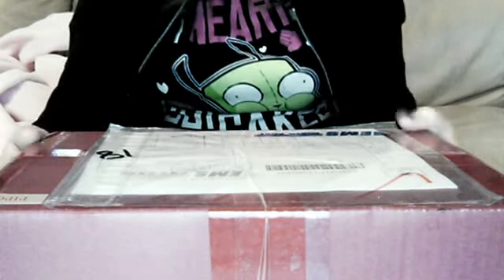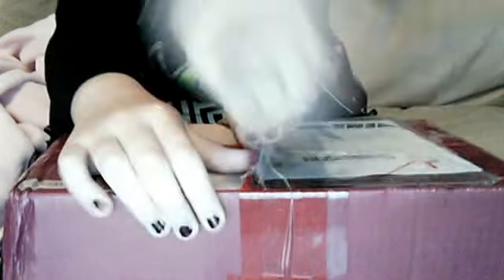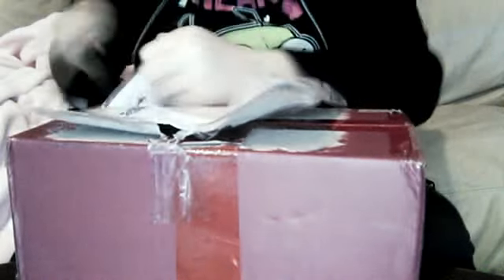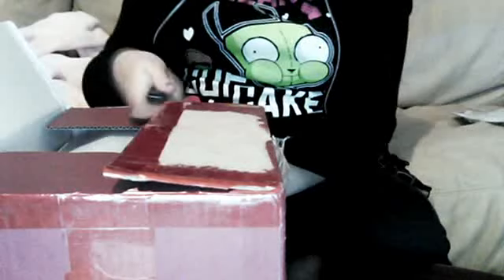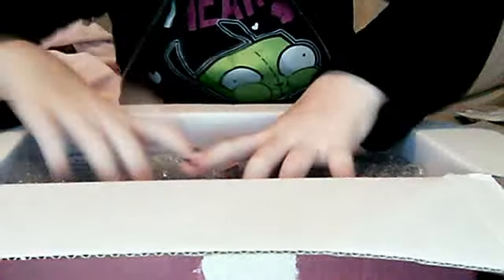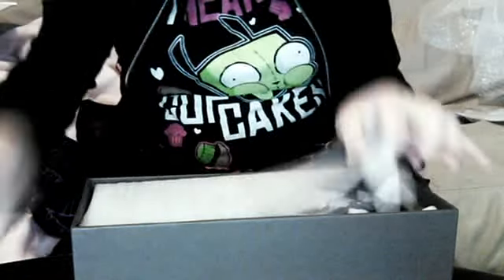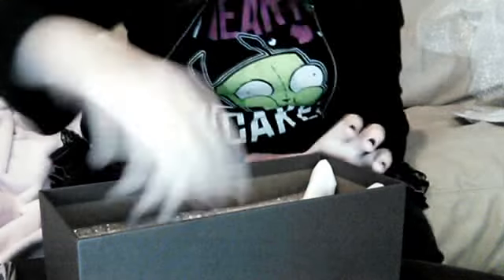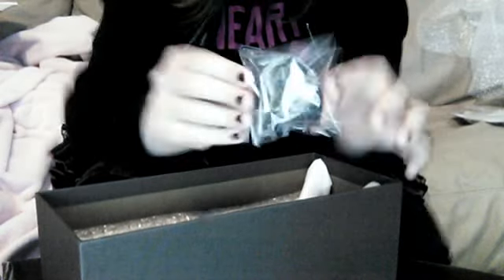Pipos Nightmare Rabbit Box Opening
Me openbing my limited edition Nightmare Rabbit from Pipos. I said "whatnot" too much, ha XD You can skip to 2:12 to see the actual opened box (took a while to open)  ^-^ First box opening, comment and enjoy.

gerbiljedi's webcam video October 24, 2010, 02:18 PM